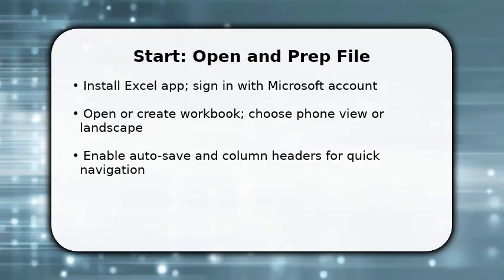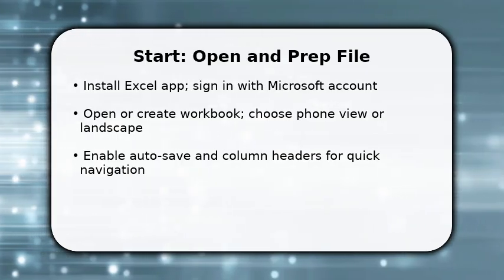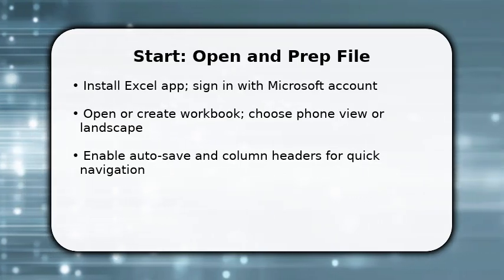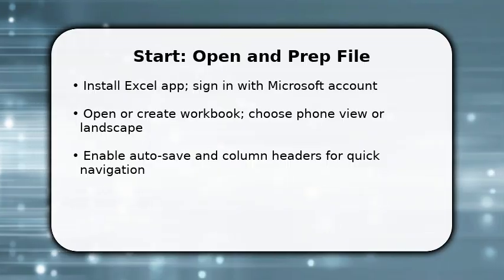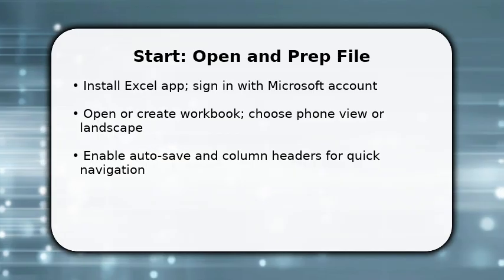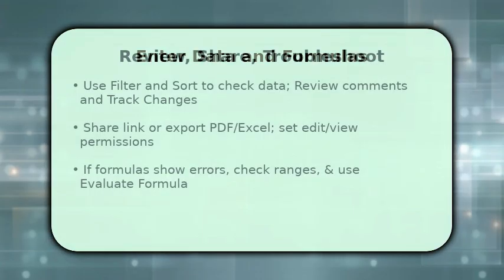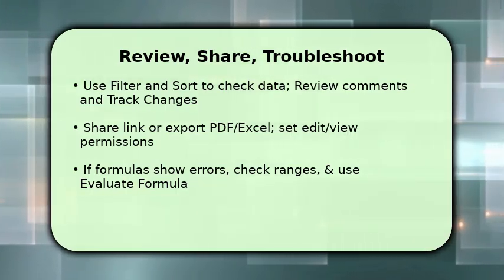How to Use Excel Using Phone (full Guide)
Dive into the world of mobile Excel on your smartphone. This comprehensive guide covers essential tips and tricks for using Microsoft Excel through various apps, enabling you to manage spreadsheets efficiently while away from a computer.